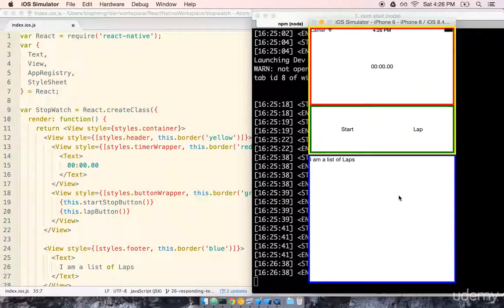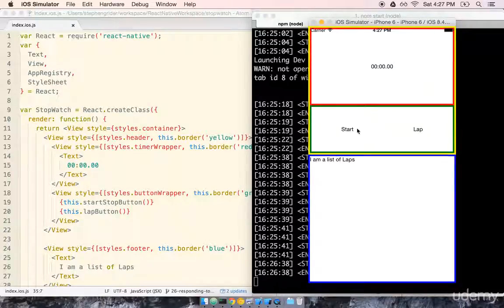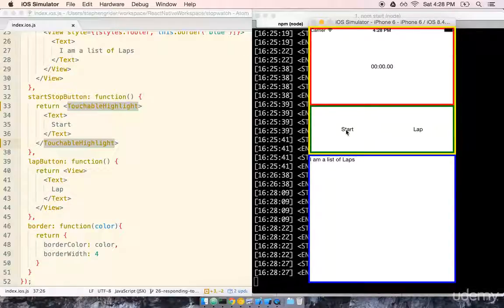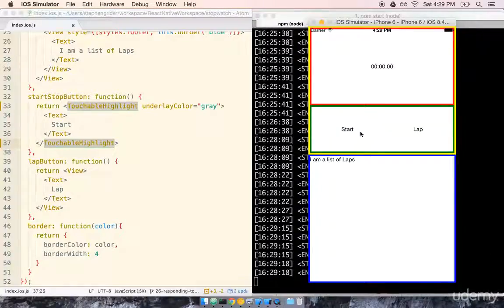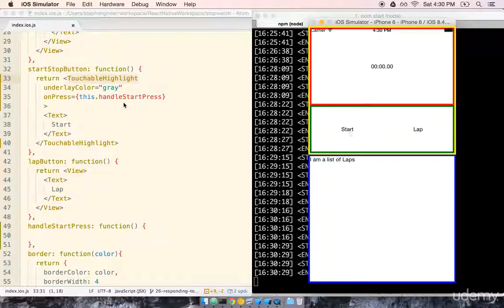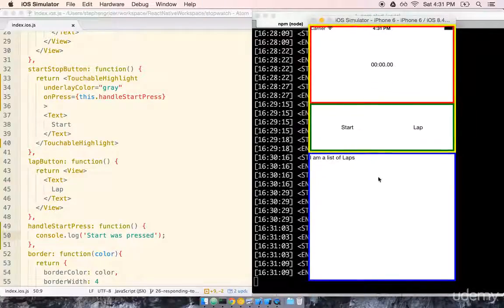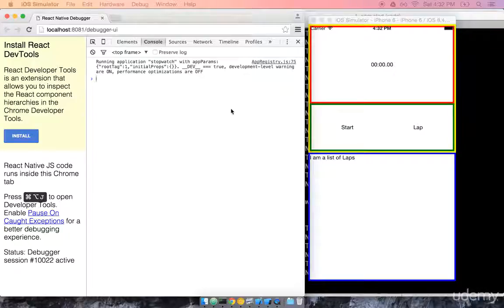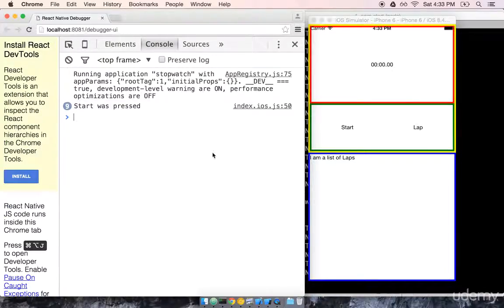27 Responding to User Input